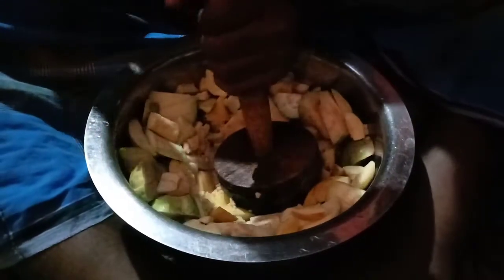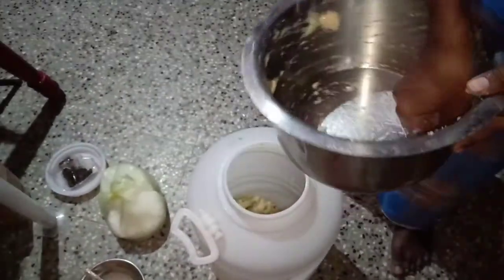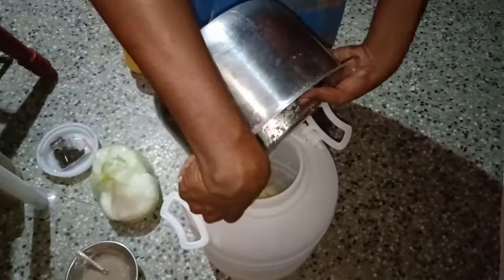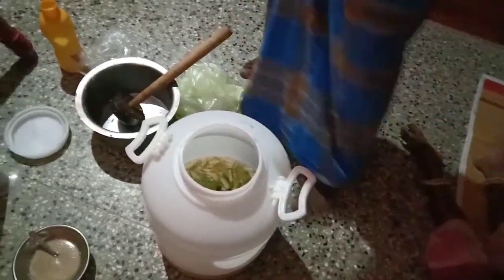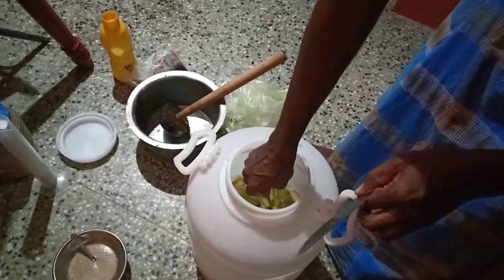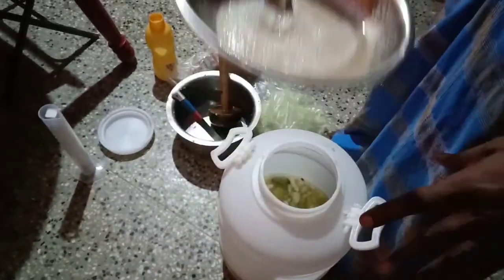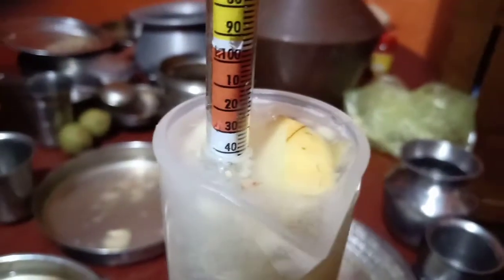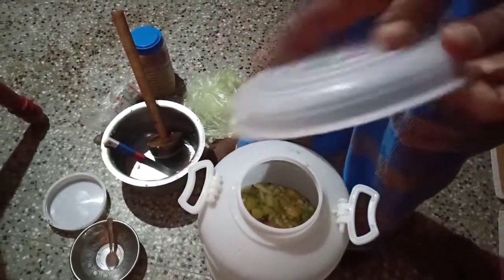how to making கொய்யா பழம் wine